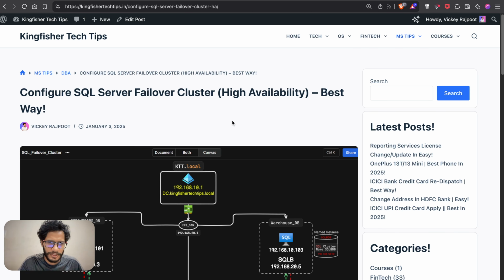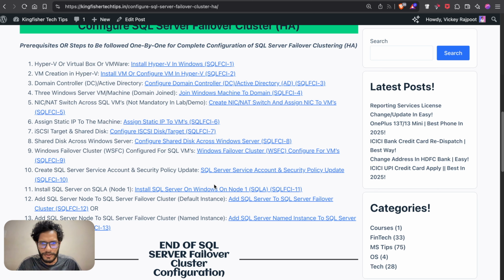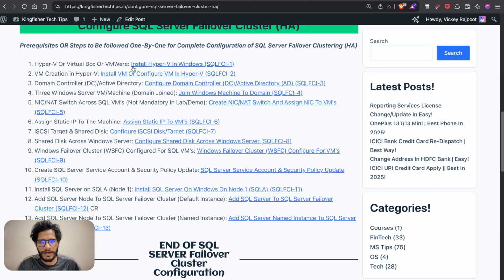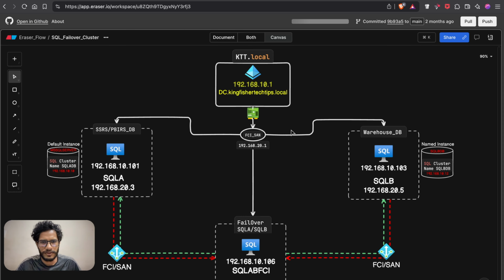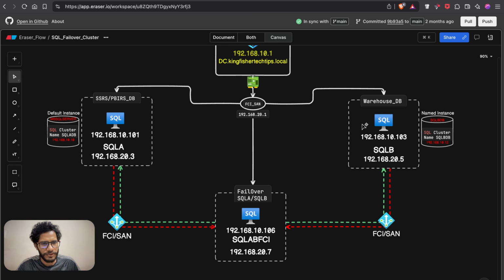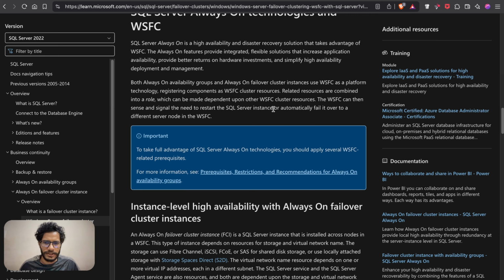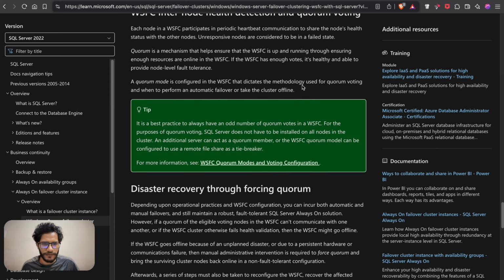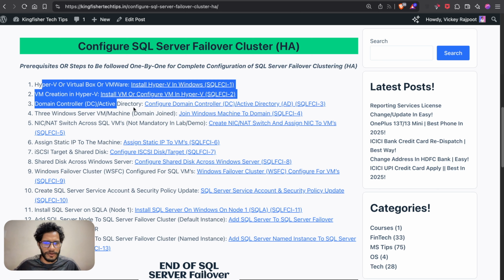Intro & Explanation - SQL/SSAS Failover || #1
In this video we are going to see how to get started with installation of SQL Failover Cluster Instance on Windows Failover Cluster (SQL FCI)